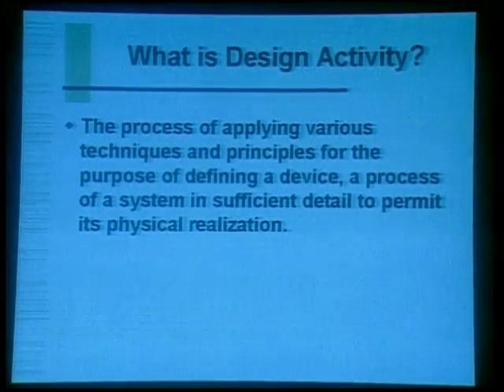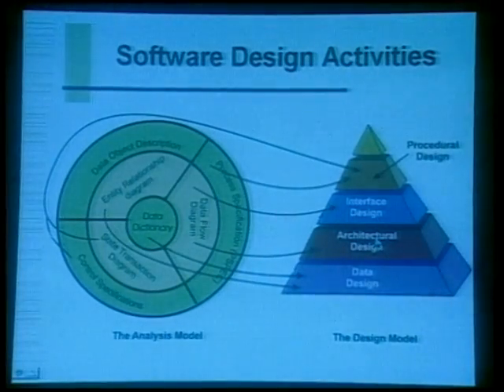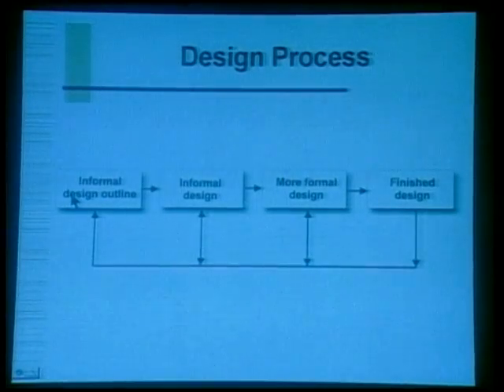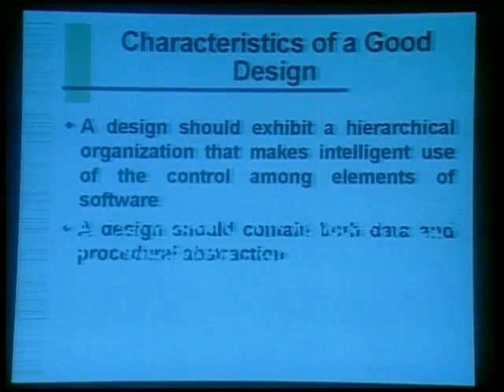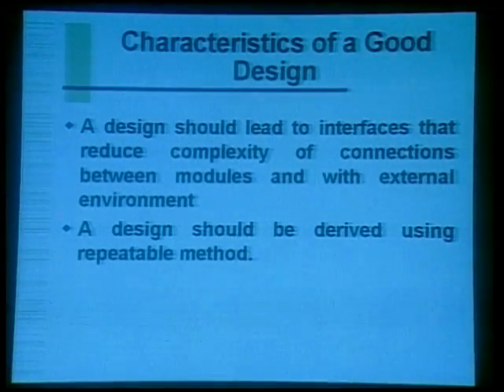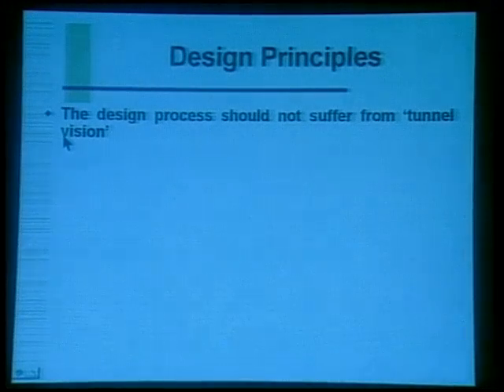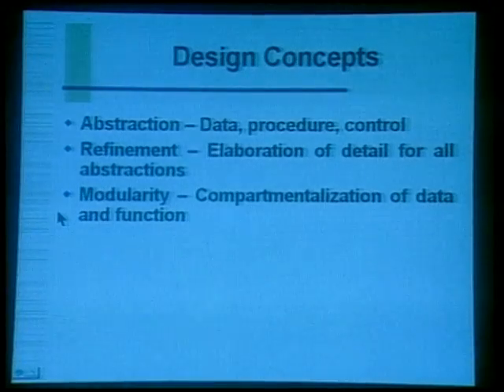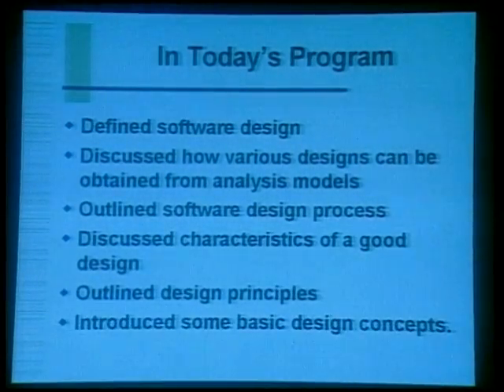AIOU BS Software Engineering 3414 Program 13